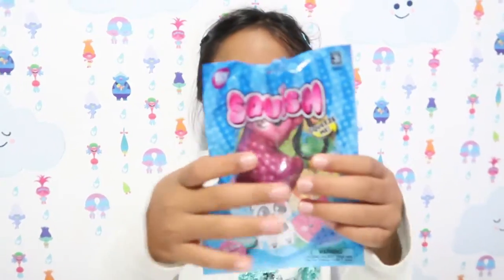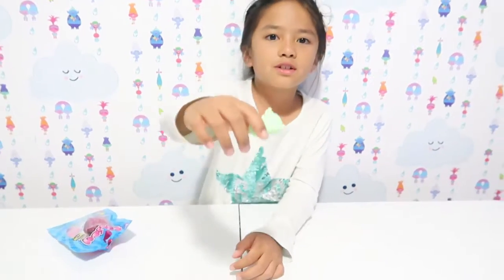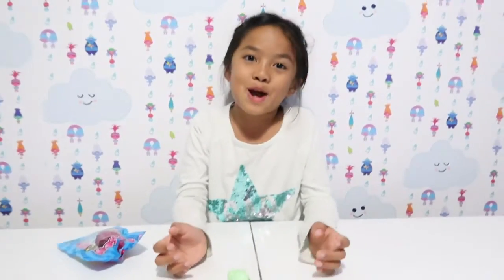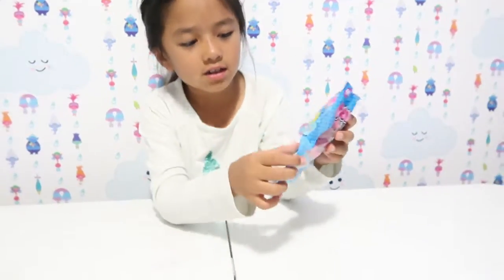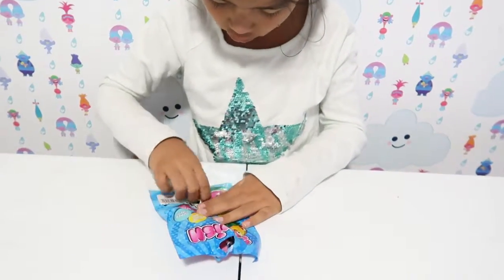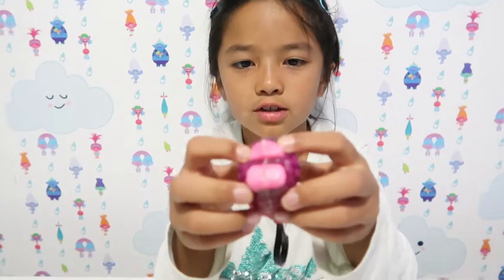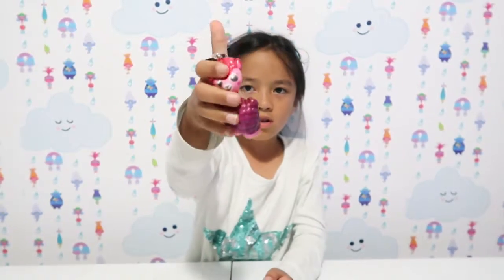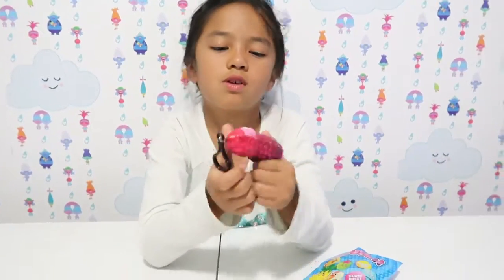THE TOY NETWORK SQUISH SQUISHY REVIEW | Tiffy Spiffy LA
Hey Spiffy Fam, Today I decided to do a quick video about a squishy that I got from SKATELAND, I got so tired but I was really excited to open and film it for you guys. Enjoy! :)